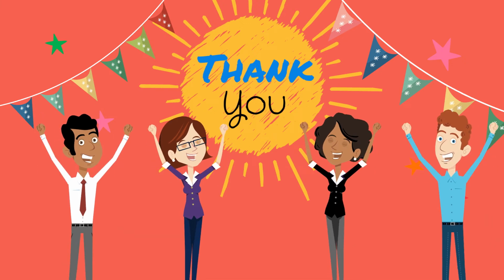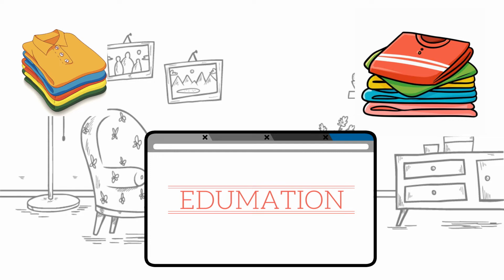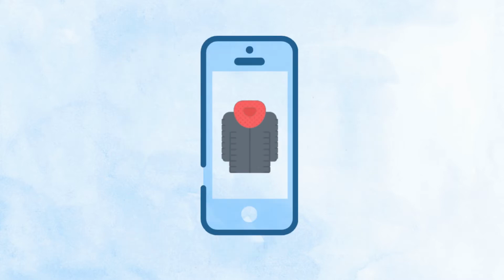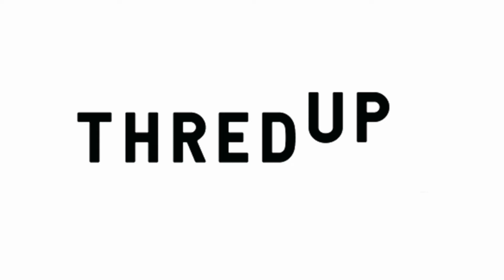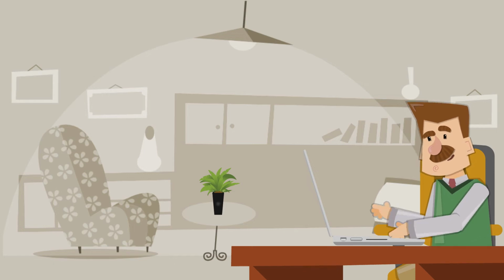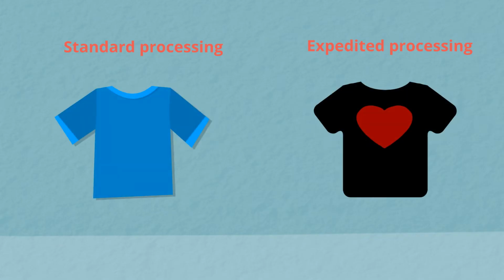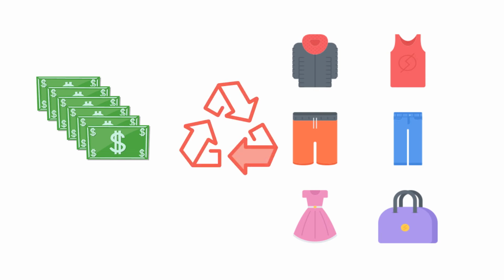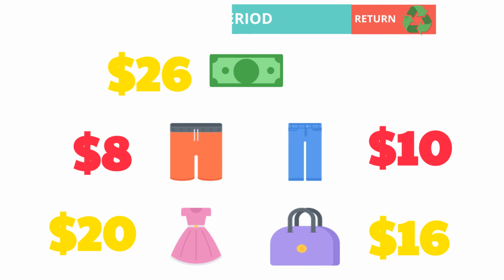How to make money from your closet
How do you make money: You can easily make money by selling your items from the closet. It could be handbags, jewelry, clothes that you don't need anymore. There are multiple companies that help you to sell online. In this video, we discuss and analyze PoshMark and ThredUp. Each one has their own benefits and it's up to you to decide what fits your lifestyle.

How do you make money from your closet

How do you make money from just your closet? No, we aren’t suggesting you start a department store from the corners of your closet. Instead, you are probably just sitting on a land mind of unused clothes! The simple answer is you can sell your used clothes online. There are multiple websites that offer you the service, and picking the right one is important. Consignment or thrift store has their own criteria to sell clothes. Clothes cannot have stains or dirt, clothes should be freshly laundered, and items should not have any holes or tears.

Poshmark, for example, is a site which sells clothes, bags, jewelry, accessories and make up. You have to take pictures of the items and you decide the price for your item. It’s like you’re running your own online store. You can take photos using your camera and enter your listing price. Once the sale happens, you will get an email to print out the label and ship it for approx 5$, which will be deducted from your sale. The buyer then has 3 days to confirm the items are delivered and accept it. Poshmark takes about 20% of the sale as commissions. Remember, the seller has an option to review your store and give ratings.

ThredUp is another company which supports selling clothes, shoes, and handbags. Once you sign up online, you can order a cleanup bag for free. You can fill the bag with all the items you want to sell and then ship the box. You can either leave the box for your mail carrier or drop off at any fed ex or USPS location. ThredUp commission rates may vary from 10% to 80%  depending on the price and brand of the item. The company’s fulfillment center will analyze and process your clothes. Standard processing takes about 2 weeks and expedited processing takes one week for a fee of $16. The company takes a professional picture of the item and generates a listing for you. Finally, the company sorts through the items and determines the payout. Some of your items can quality for an immediate payout, while some will be under consignment for a sale to complete. The rest will be recycled or sent back to you for a fee. If your items are accepted for payout, then you will get paid immediately. The listing price for these items is decided by the company and not by you. The items that are under consignment will go on sale on the website for a certain period of time. You will get paid only when the sale happens. During the sale period, you can control your listing price and offer discounts if needed. If the period ends before the sale happens you can either to get your items back for a fee or the company will have the option to recycle them.

By using Poshmark, there are higher chances of making money simply because you decide the listing price and you market your product. But there is a lot of your own work that you have to do before and after a sale completes. Literally, you manage your store in Poshmark. Whereas in Thredup all the work is done for you including listing of the items, shipping and handling. You just have to drop off your clothes and the rest will be taken care by the company

So there you have it. With just the contents that have been sitting in the closet the whole time, you either have the choice of making money or at the very least recycling and helping Mother Earth. So get out there and embark on some free money!